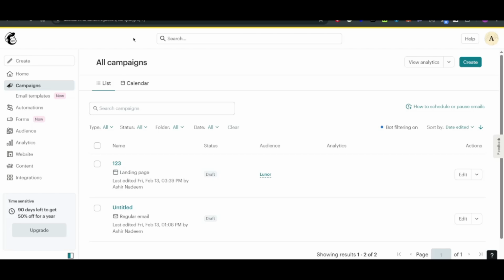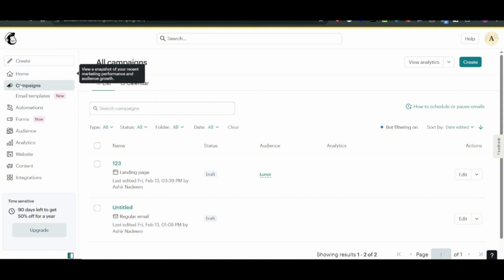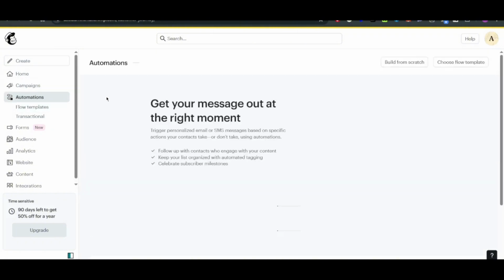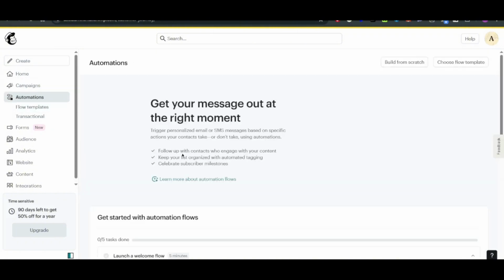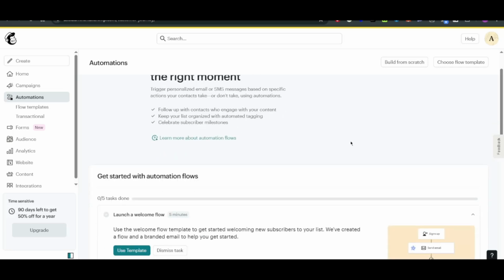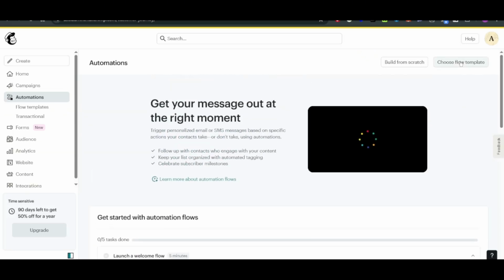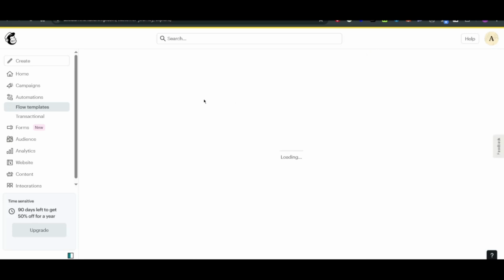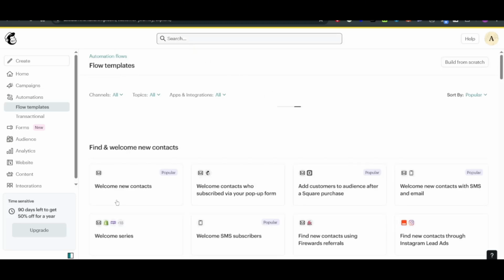How to Create a Welcome Email in Mailchimp 2026 (Free Plan)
Want to automatically greet new subscribers and make a great first impression? 🚀
In this quick tutorial, I’ll show you step by step how to create a welcome email in Mailchimp using the free plan — perfect for beginners and small creators.

You’ll learn how to:
✅ Set up a welcome email automation
✅ Customize your email design and message
✅ Test and activate your workflow

By the end of this guide, you’ll have a fully working welcome email that runs automatically!